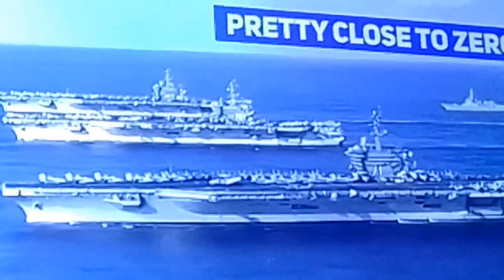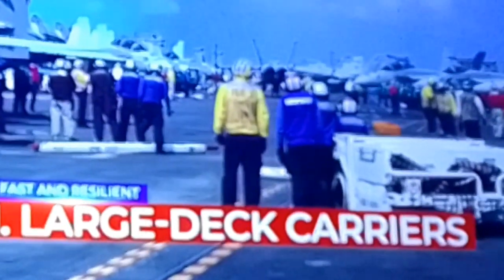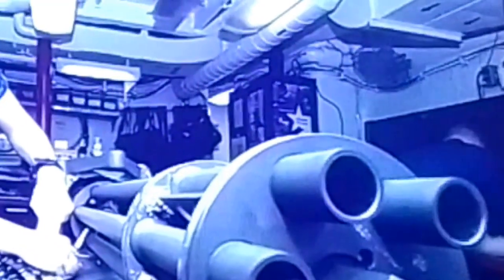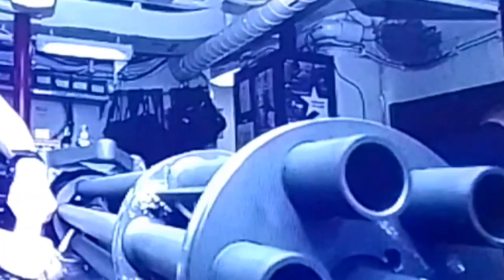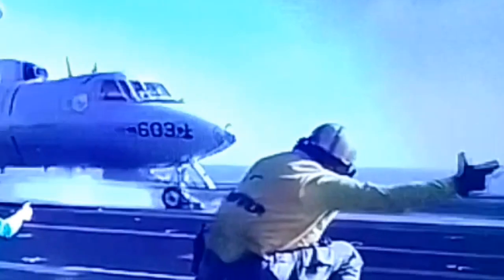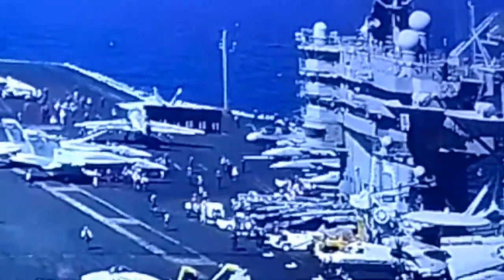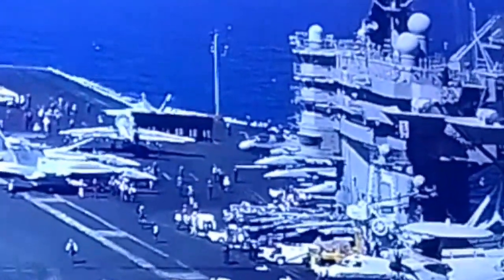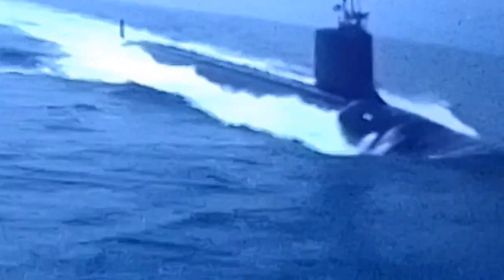Reasons US Aircraft Carriers are Nearly Impossible to Sink| BONG BARIZO TV